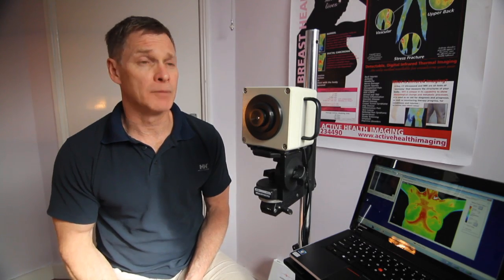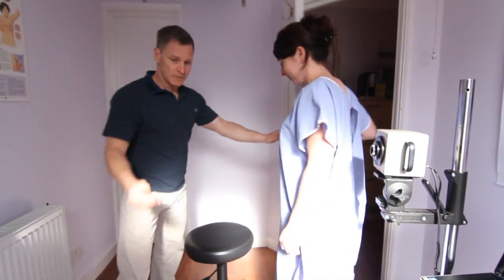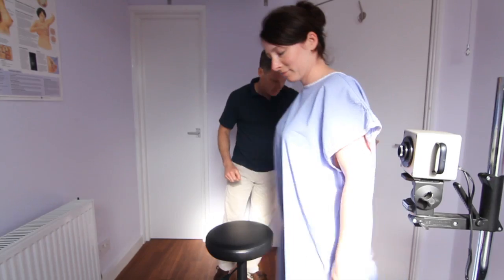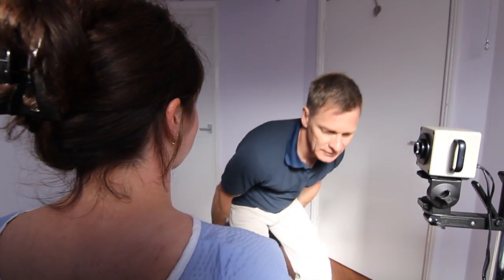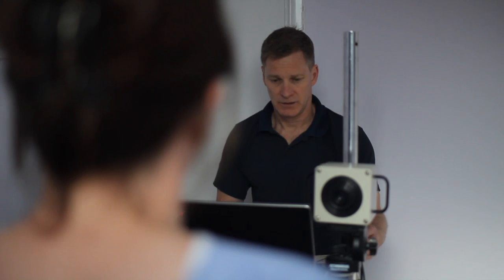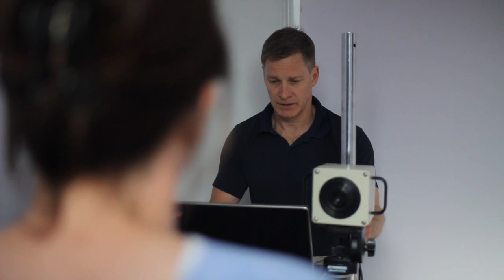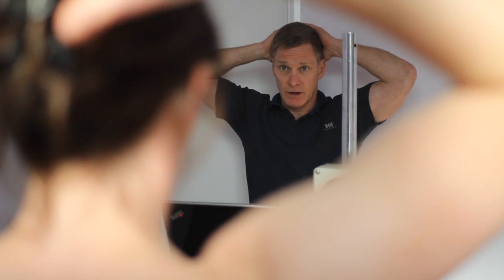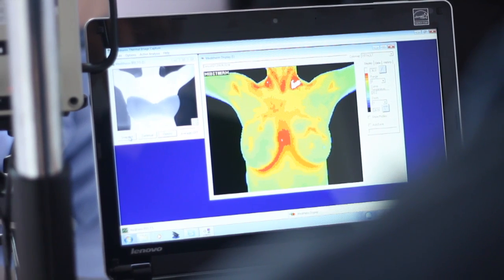DITI - Digital Infrared Thermal Imaging talk by Dr Jeffrey McTavish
Brief Talk about Digital Infrared Thermal Imaging scans by Dr Jeffrey McTavish from The Windsor Clinic - Worthing, Sussex

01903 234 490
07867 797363